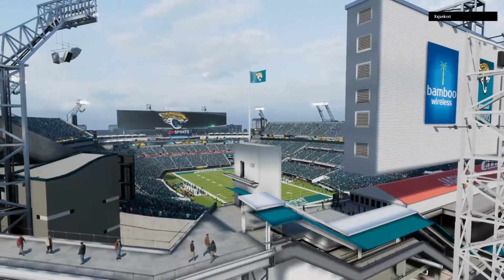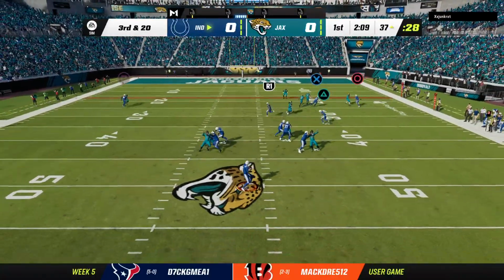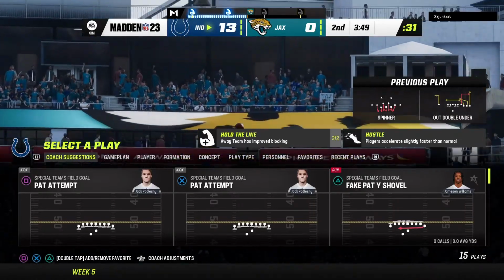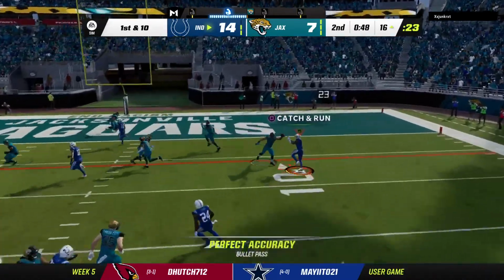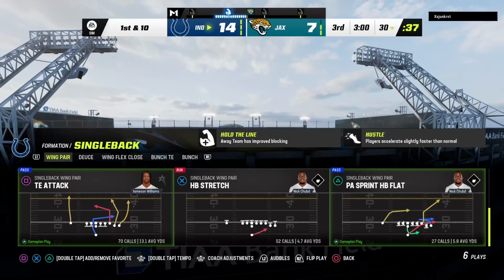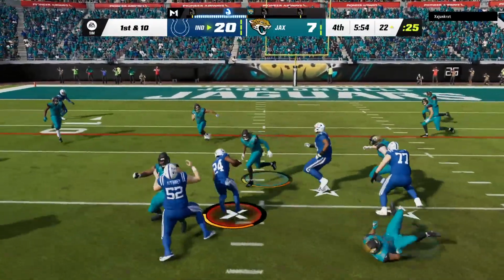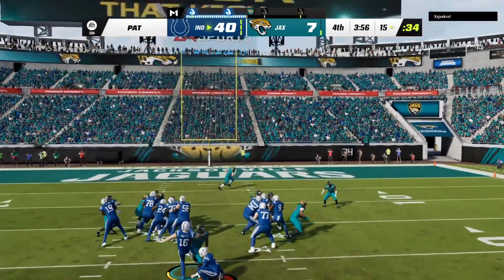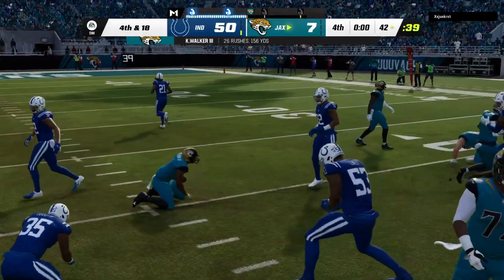903 Week 5